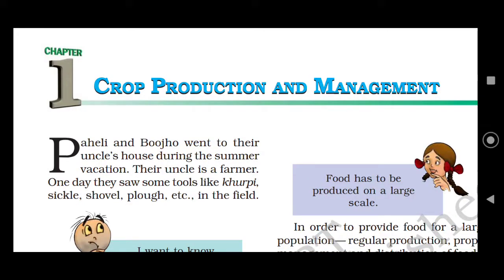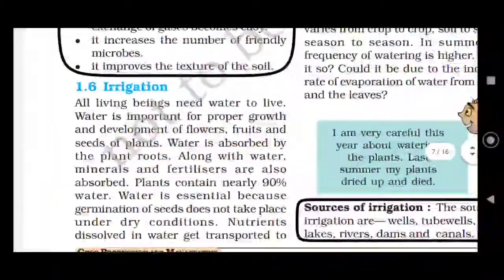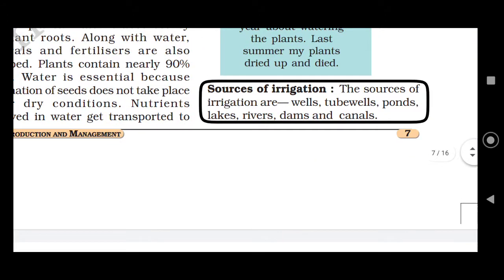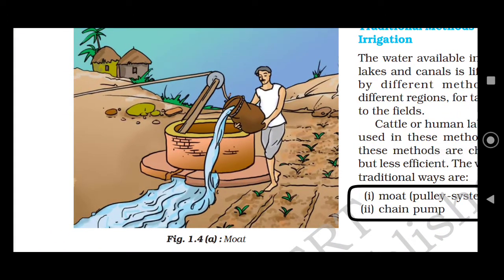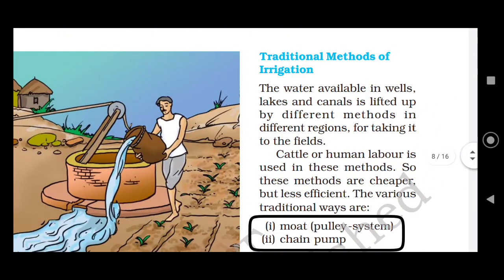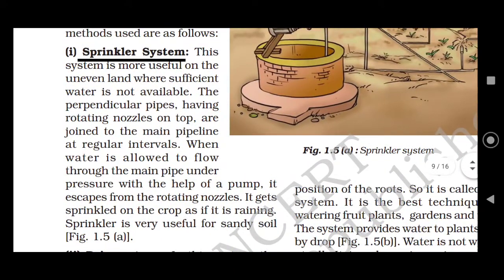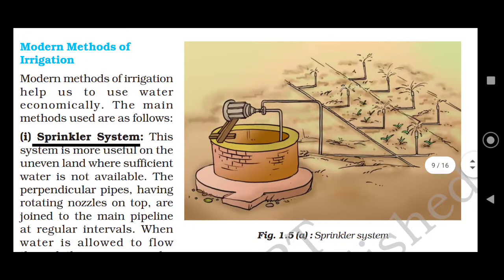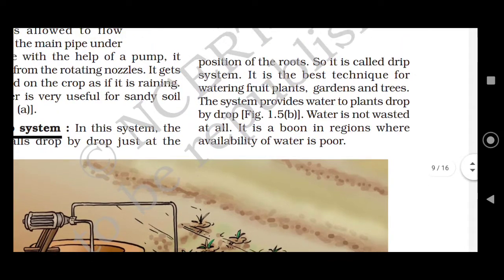Part 5 of the chapter of crop production and management class 8th science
this video is about the irrigation

use headphone for clear voice